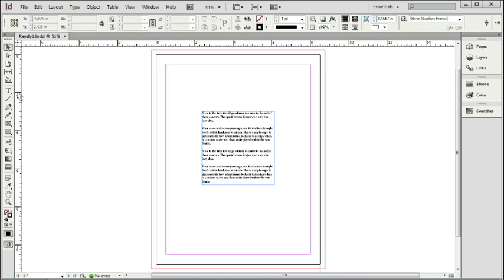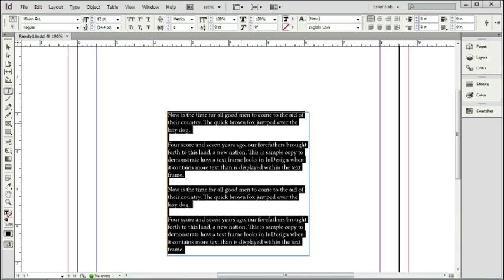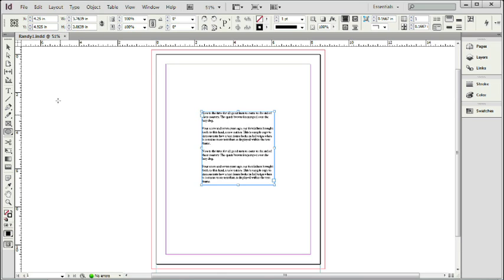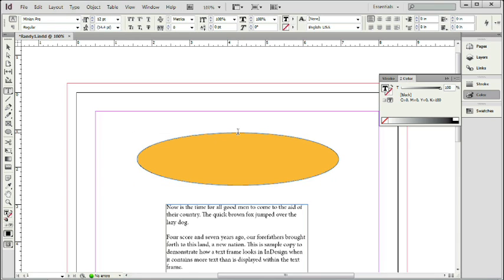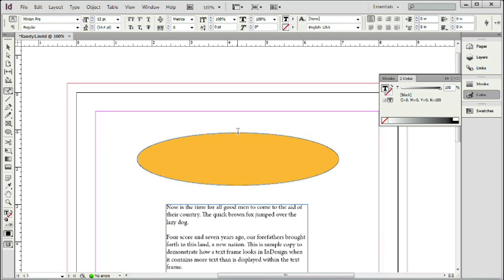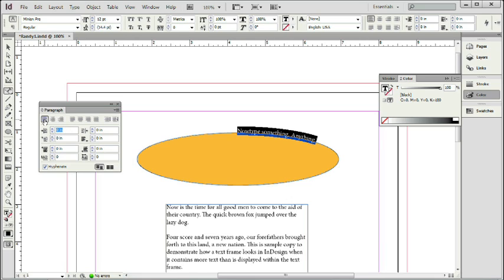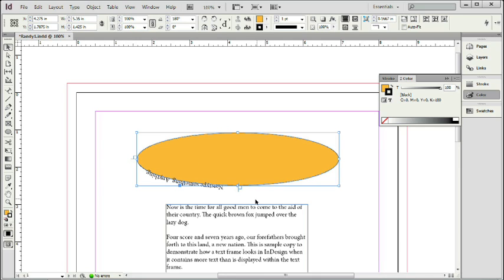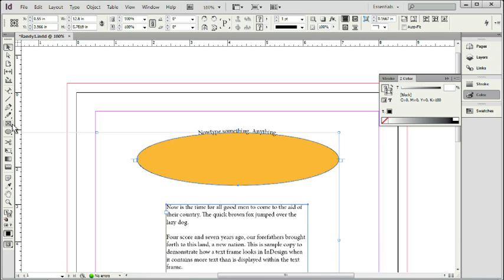05 Working with the Type & Shape Tools